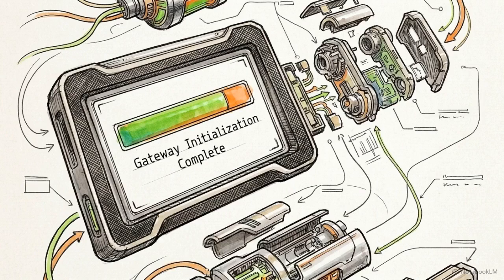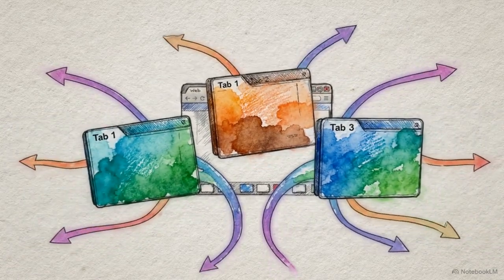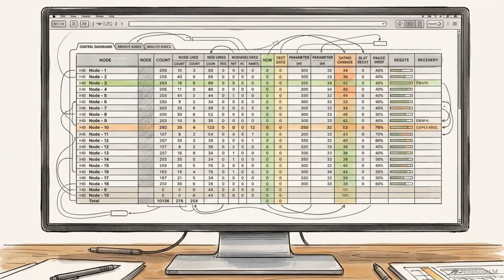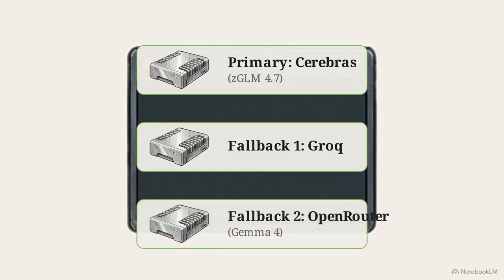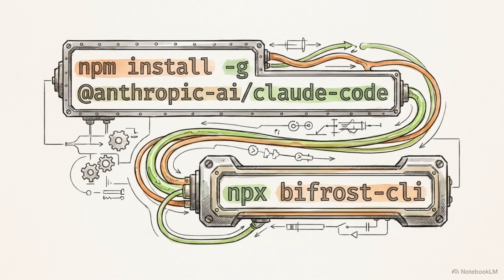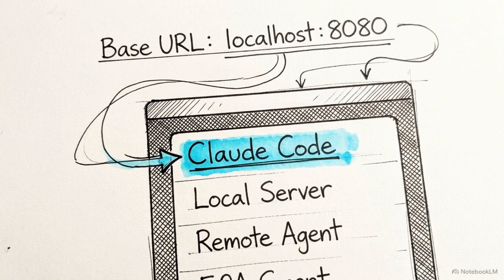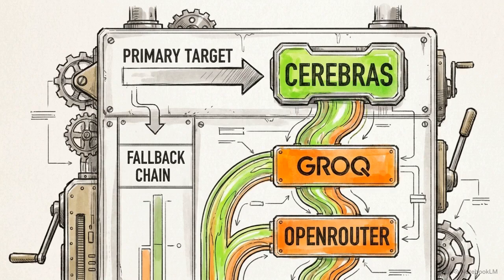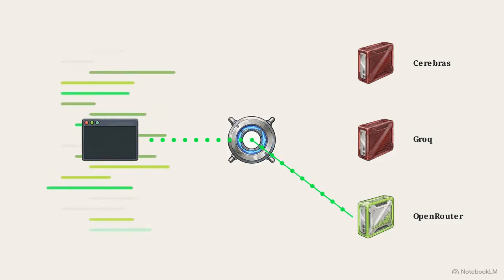Run on USB Ai with Bifrost